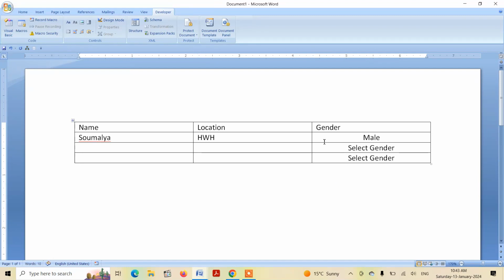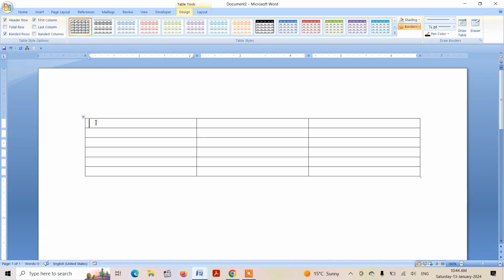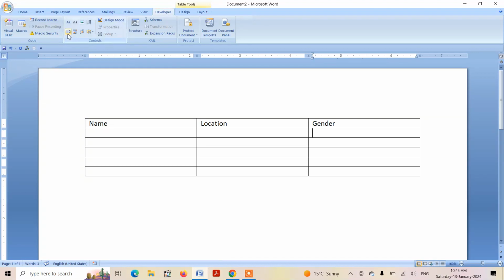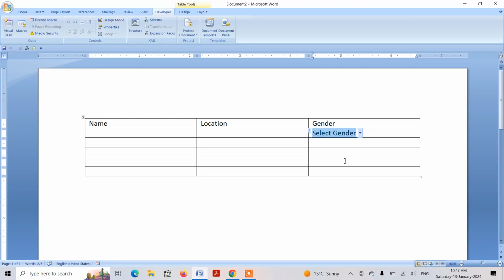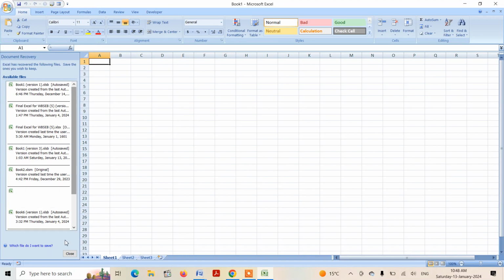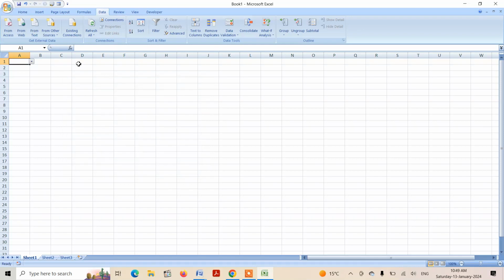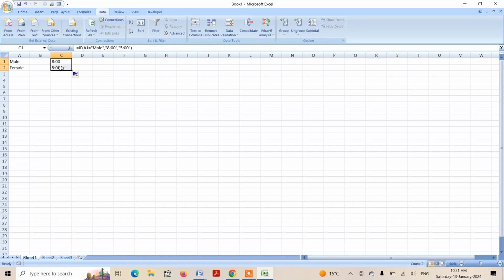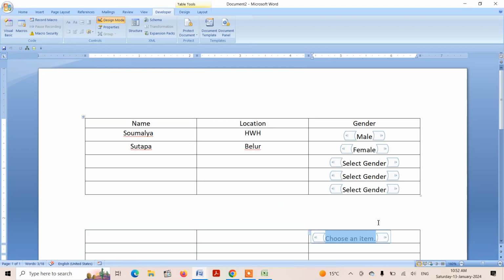How To Create Drop Down List in MS Word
This video describes how to create a drop down list in MS Word to restrict the user from entering erroneous data or to speed up the table data entry by selecting an option from the drop down.